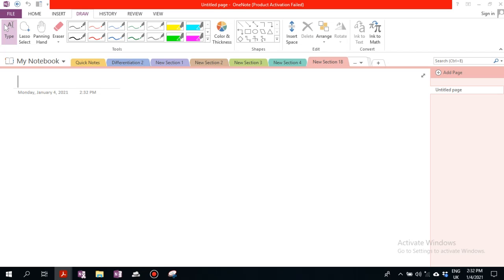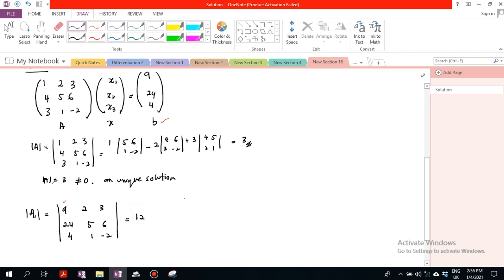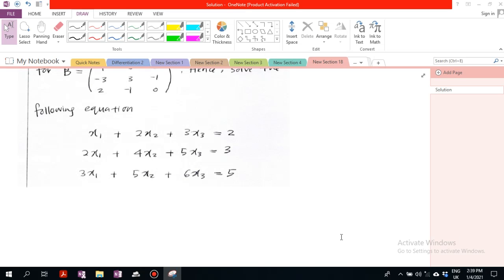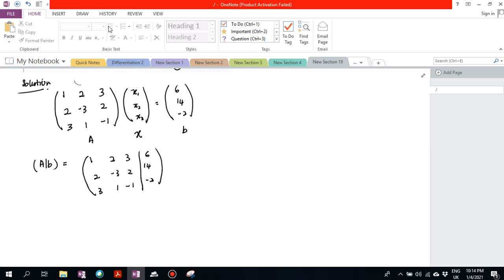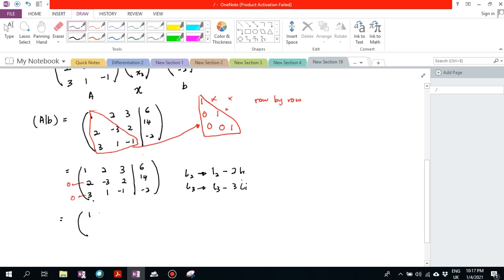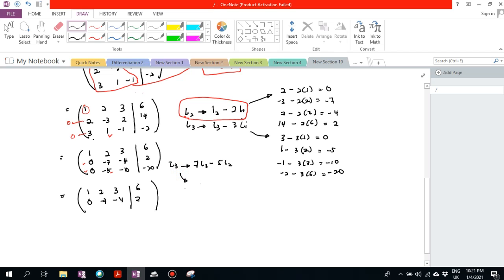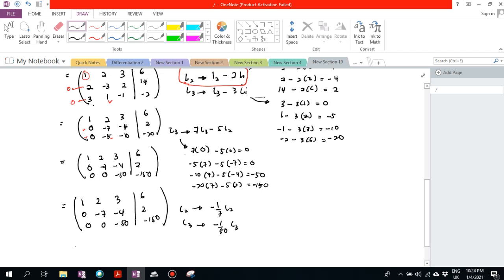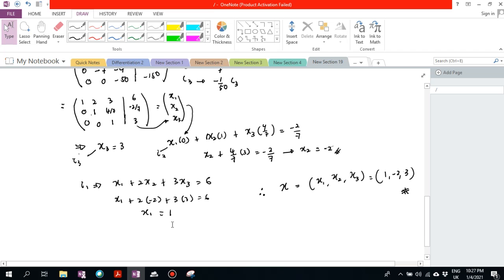Matrix Part 4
Cramer's Rule
Gauss Elimination